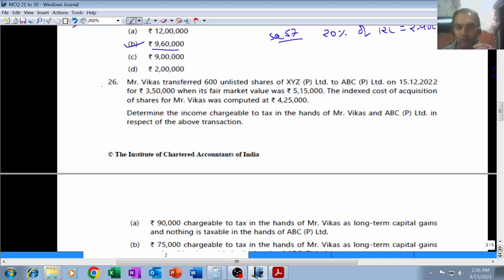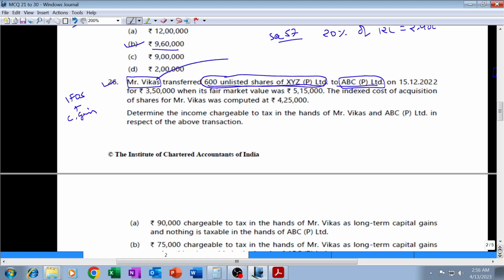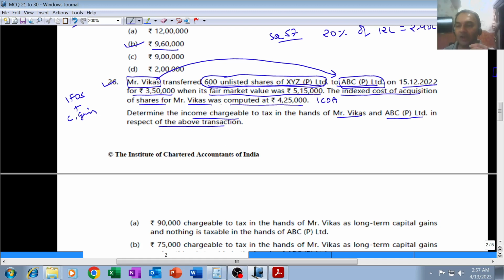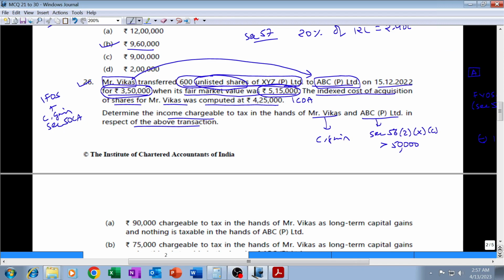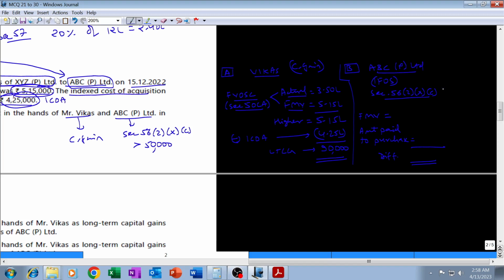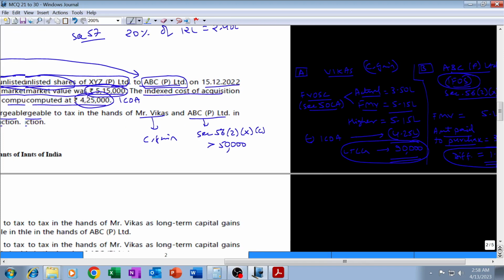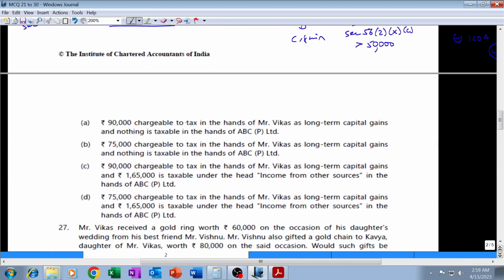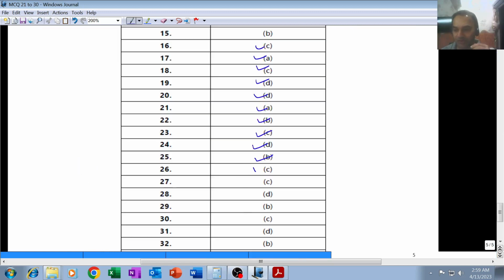MCQ 26 of Inter CA Direct Tax A.Y. 2023-24 3.32 mins